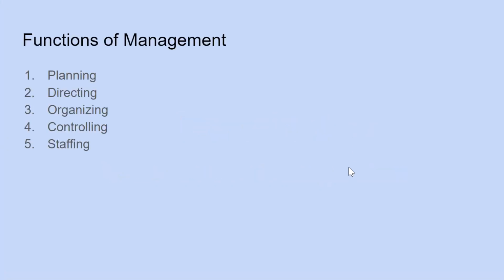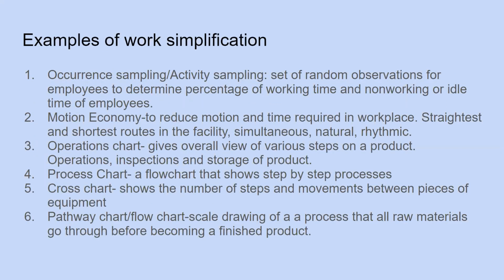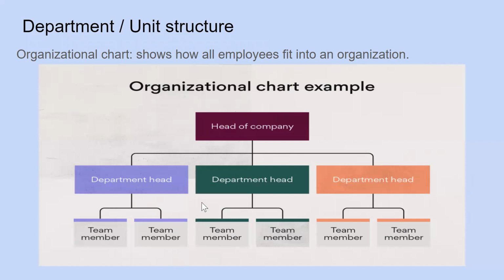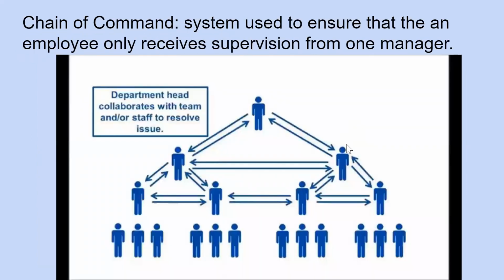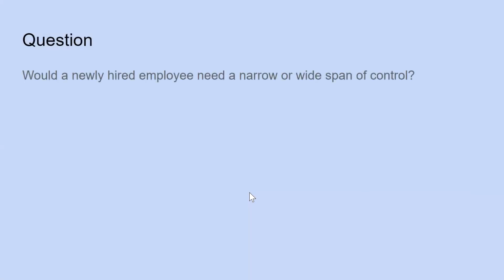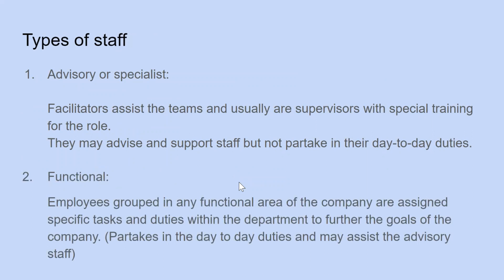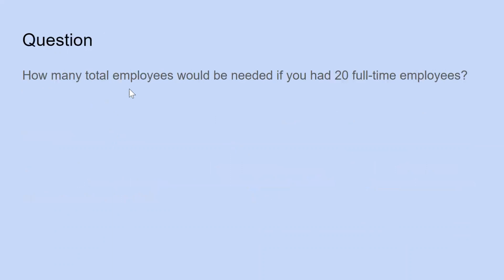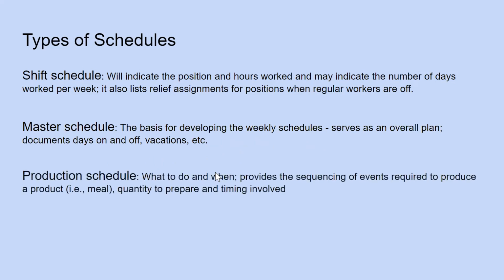Domain 3 – Management of Food and Nutrition Programs and ServicesTopic A – Functions of Management